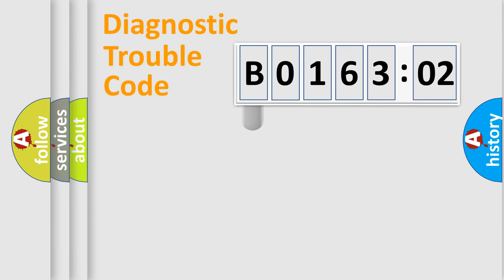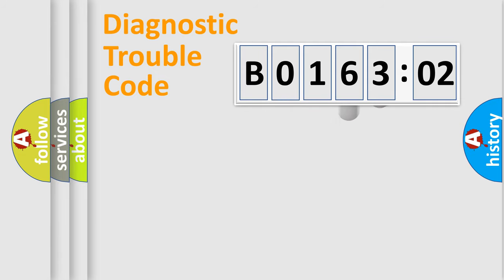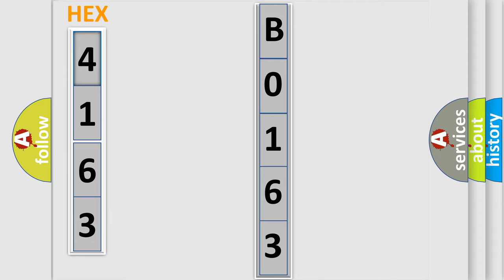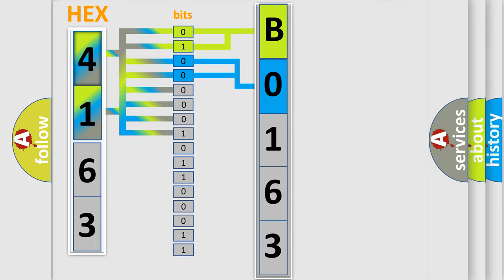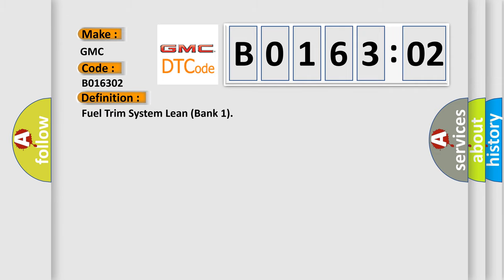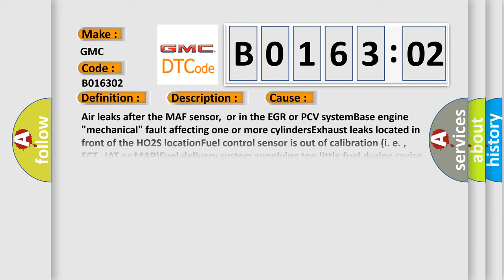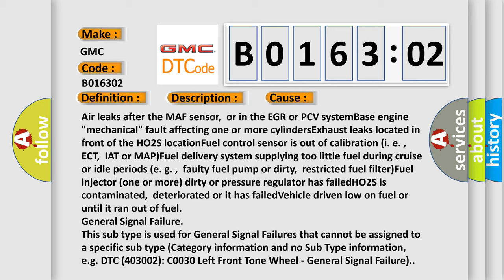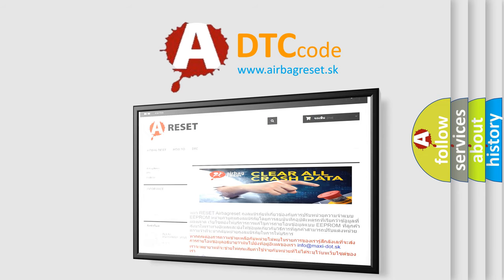DTC GMC B0163-02 second Short Explanation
Contents:
0:21 Basic DTC analysis according to OBD2 protocol standard.
1:48 Insight into programming
2:58 A diagnostically understandable description of the Diagnostic Trouble Code
3:05 Basic error definition

Make:
GMC
Code:
B0163 02
Definition:
Fuel Trim System Lean (Bank 1)
Description:
Engine started,ECT sensor from 18-203ºF and less than 230ºF during testing,IAT sensor from 18-140ºF at startup,BARO sensor more than 75 kPa,and the PCM detected the Short Term fuel trim was more than 15% for 128 firing events,or the Long Term fuel trim was more than or equal to 20% for 128 firing events,or the total Fuel Trim was more than or equal to 33% for 128 firing events.
Cause:
Air leaks after the MAF sensor,or in the EGR or PCV systemBase engine "mechanical" fault affecting one or more cylindersExhaust leaks located in front of the HO2S locationFuel control sensor is out of calibration (i. e. ,ECT,IAT or MAP)Fuel delivery system supplying too little fuel during cruise or idle periods (e. g. ,faulty fuel pump or dirty,restricted fuel filter)Fuel injector (one or more) dirty or pressure regulator has failedHO2S is contaminated,deteriorated or it has failedVehicle driven low on fuel or until it ran out of fuel
Failure Type: